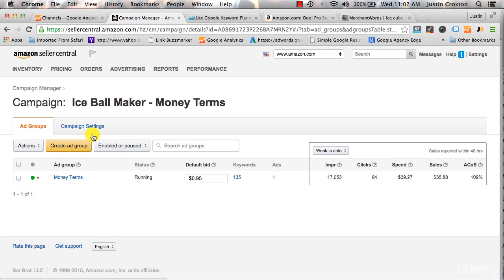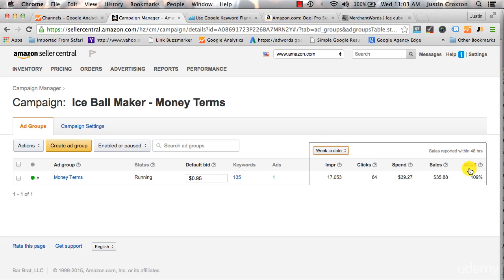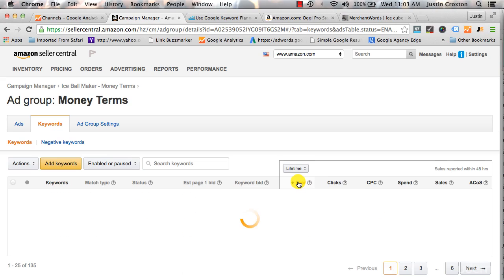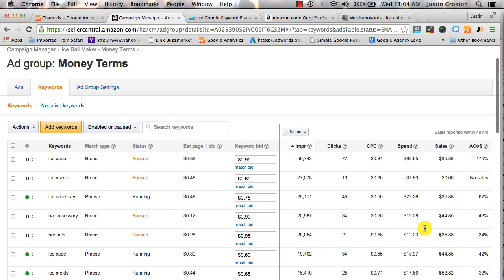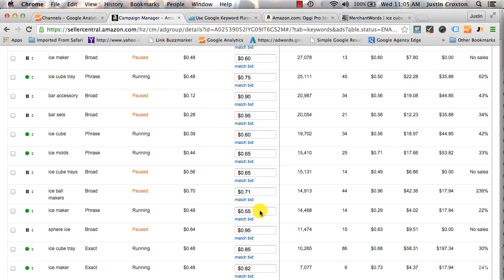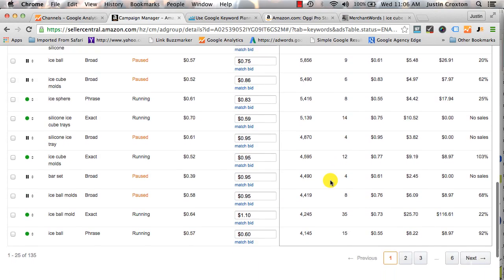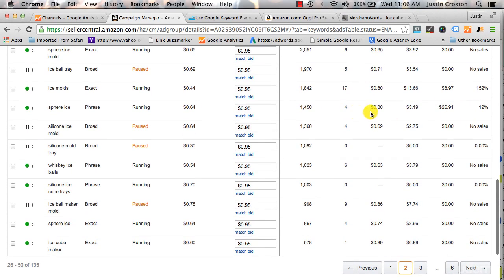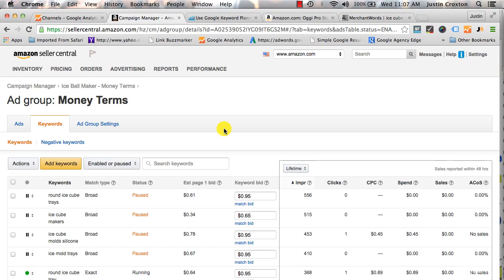002 Module 4 Live Demo of Reviewing Campaign Data